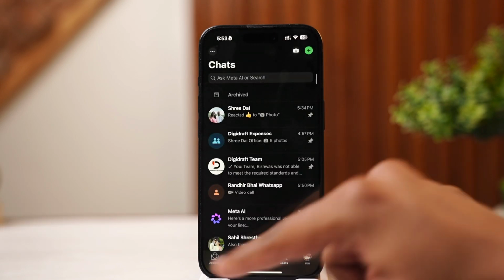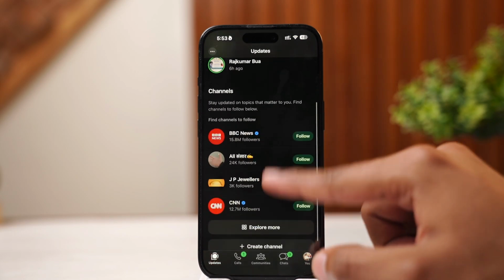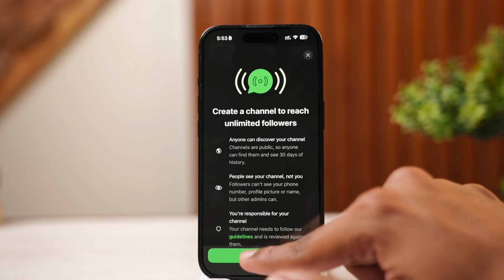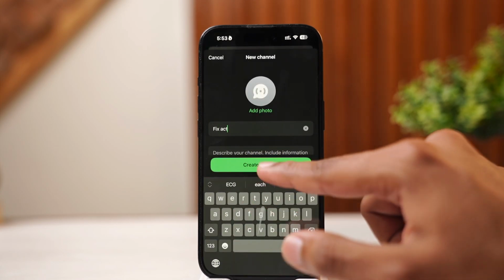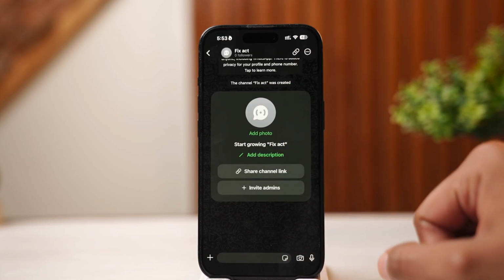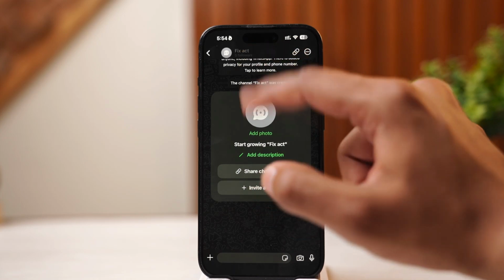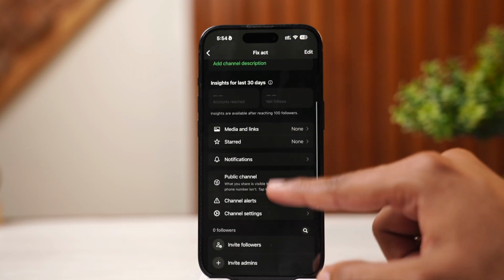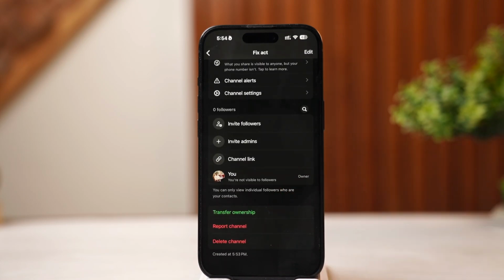How to Use WhatsApp Channel Admin Profile Feature !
In this video, you’ll learn how to use the WhatsApp channel admin profile feature and understand how to create and manage your own channel. If you’re searching for WhatsApp channels tutorial, WhatsApp updates 2026, or how to become a WhatsApp channel admin, this guide will walk you through everything step by step.

We begin by opening your WhatsApp application and navigating to the Updates tab, where channels are located. From there, you’ll learn how to create a new channel, set a name, and get started with basic setup options to begin sharing updates with your audience.

Inside the WhatsApp Channels system, you can manage your channel as an admin by inviting followers, assigning other admins, and controlling permissions. The channel admin profile feature also allows you to customize invitations, manage contributors, and moderate your channel by adding or removing admins and participants when needed.

If this WhatsApp channel admin tutorial helped you understand how to create and manage channels, feel free to drop your questions in the comments.